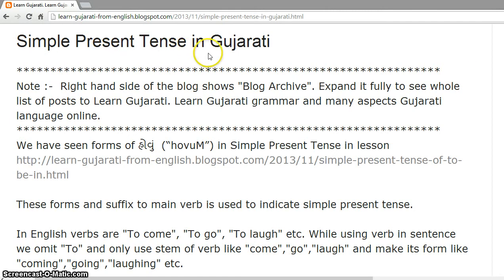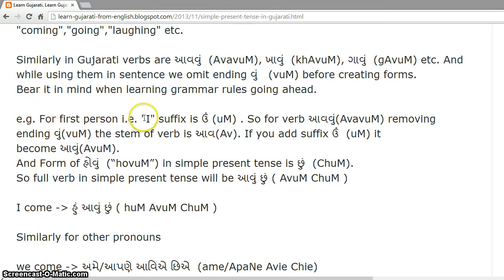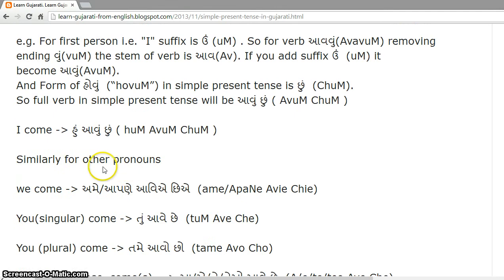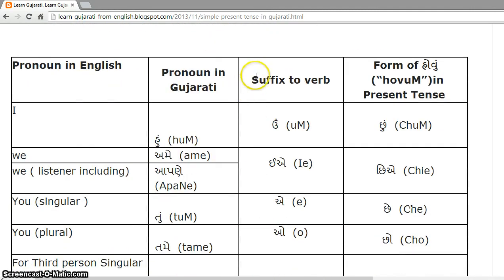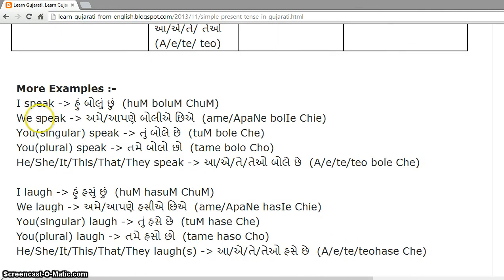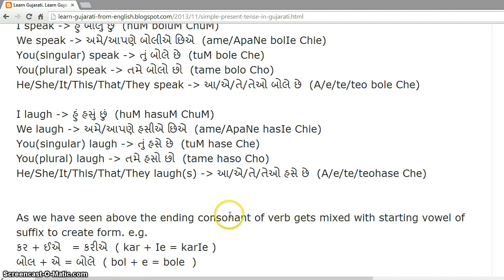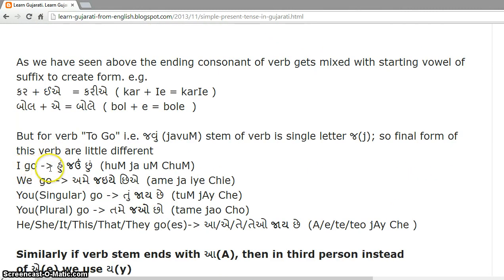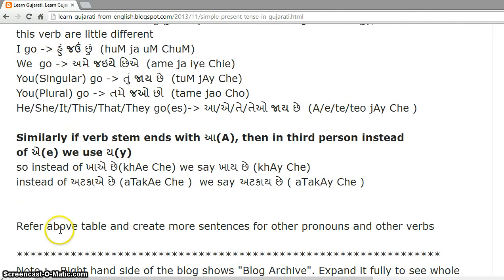Simple Present Tense in Gujarati : Learn Gujarati through English with Kaushik Lele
Blog from Kaushik Lele which helps you learn Gujarati through English. I am author of popular blogs to learn Marathi from English and Hindi
To make you an independent speaker, grammar is thoroughly taught here. Try reading posts sequentially, as rules discussed in one post are referred in later posts. Please enter your feedback on the blog posts or drop me mail at so that I can know blog is actually being followed and is found useful.
To learn Gujarati through English refer